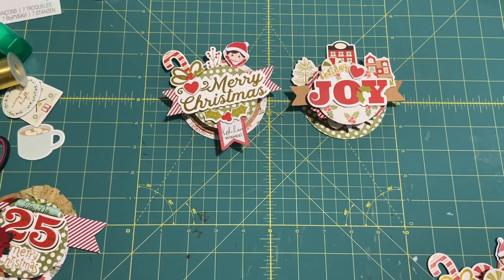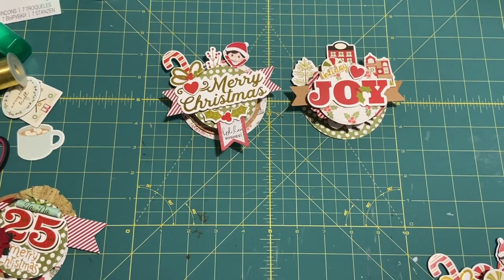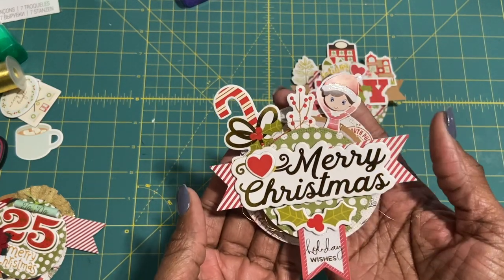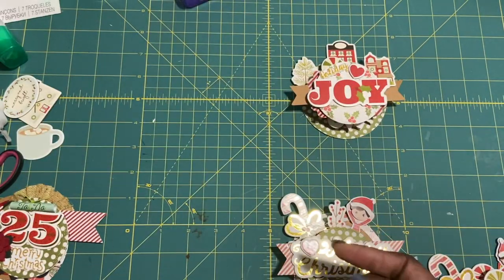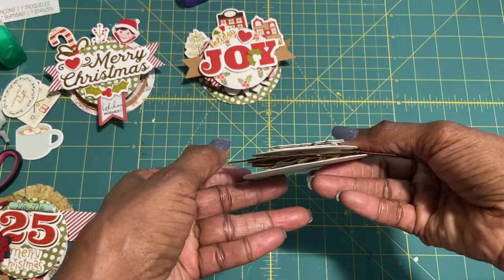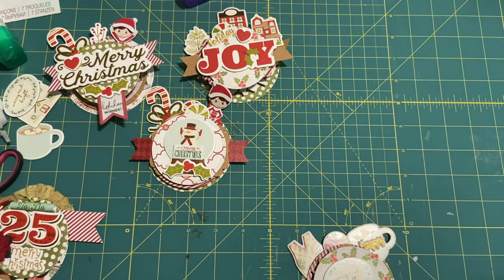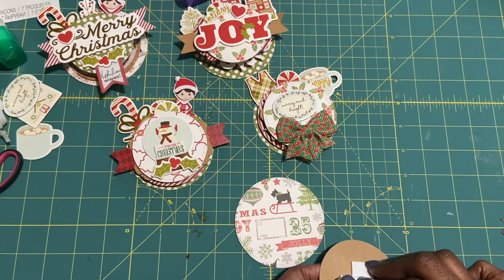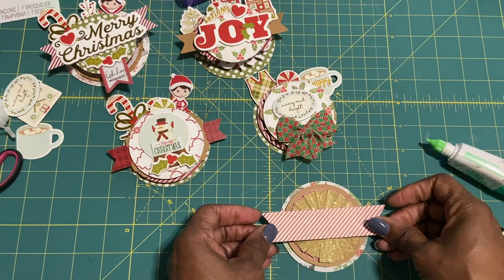Chunky Christmas Embellishments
In this video, I share with you some embellishments I created after being inspired by Lilier at Crafting with Lilier.  Please go over and check out her channel on Youtube and Instagram.